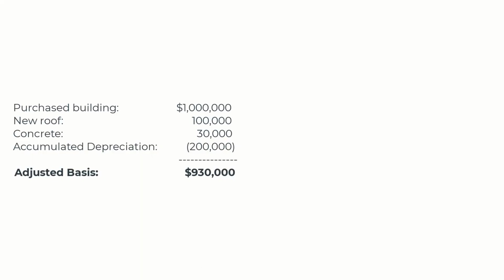Adjusted Basis: What Really Counts as Your Cost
Ever wondered what “adjusted basis” really means? Think of it like sneaker math: you buy Jordans for $200, spend $50 on cleaning and restoring them, and now your adjusted basis is $250. When you flip them for $400, your taxable gain is only $150.

In this video, Dr. Jessica Woolworth, CPA and accounting professor, breaks down adjusted basis in plain English with a fun, relatable example. Perfect for accounting students, small business owners, and anyone who wants to understand how the IRS decides your true gain or loss when selling property.

📚 Topics Covered:

What adjusted basis means

How improvements affect basis

Real-world example using sneakers

Why basis matters when you sell